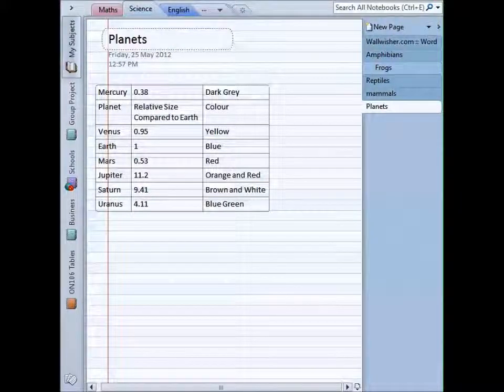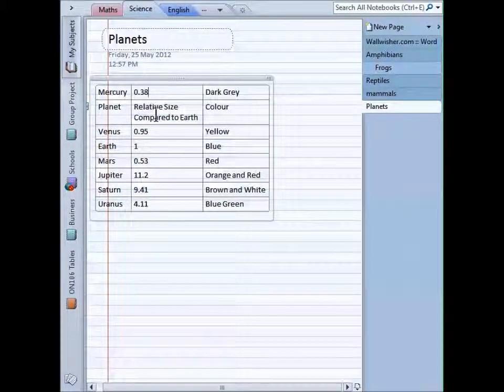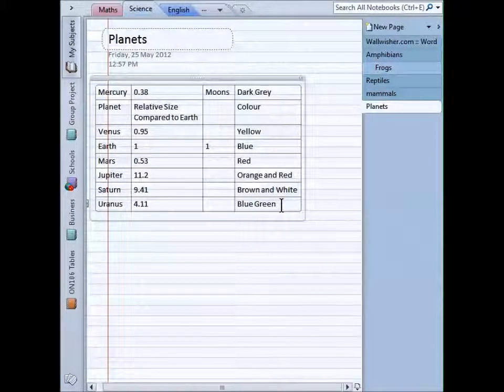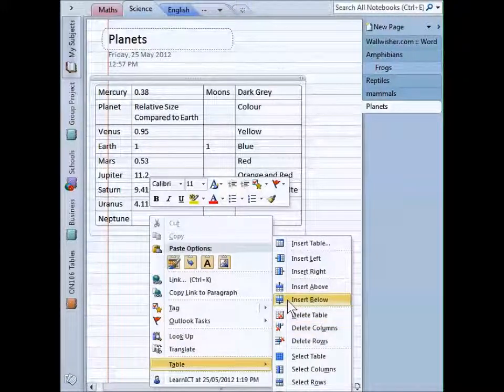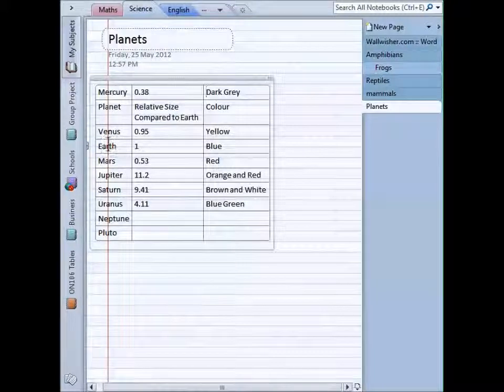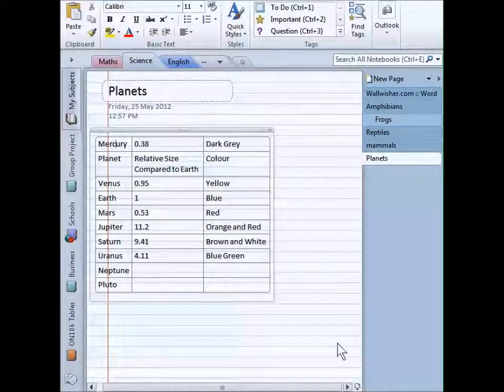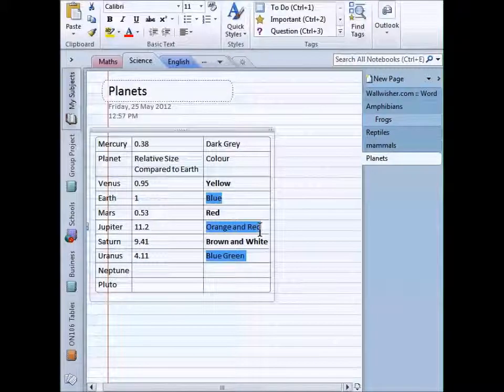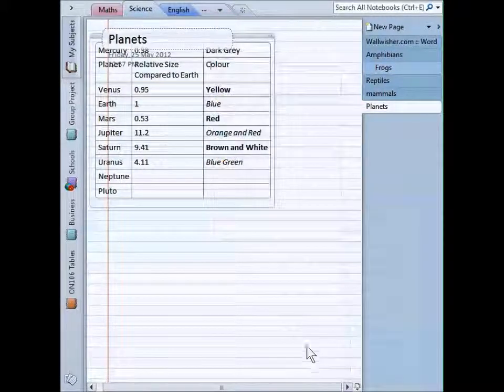Tables 2 - insert/delete columns and rows, format table